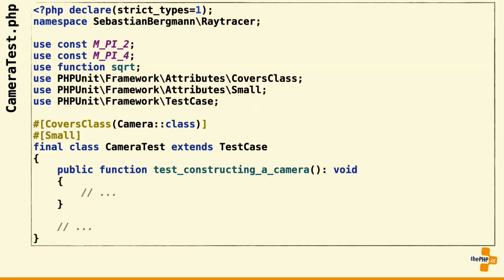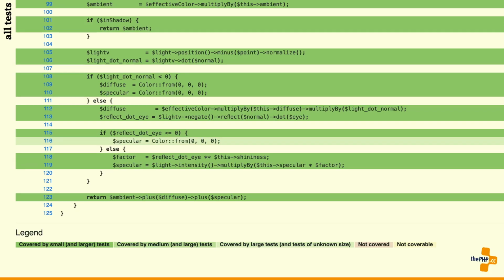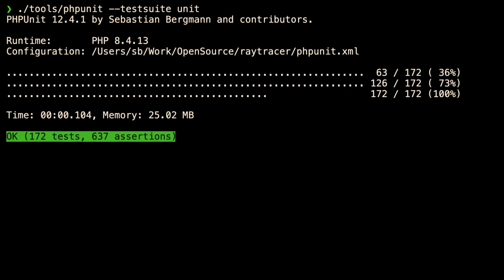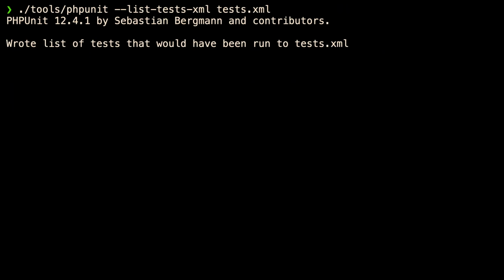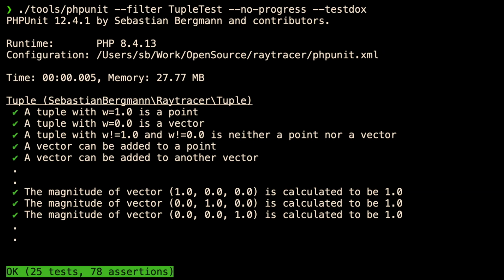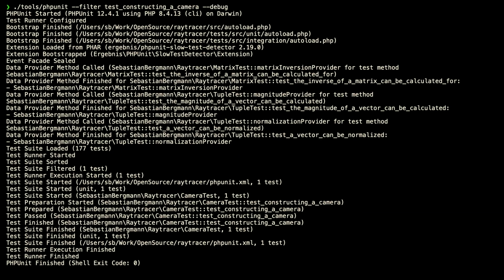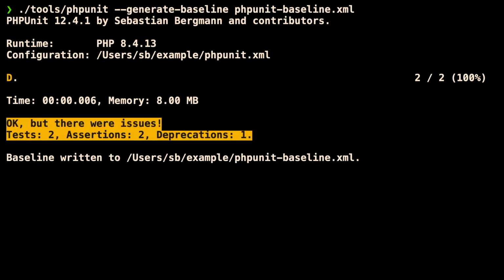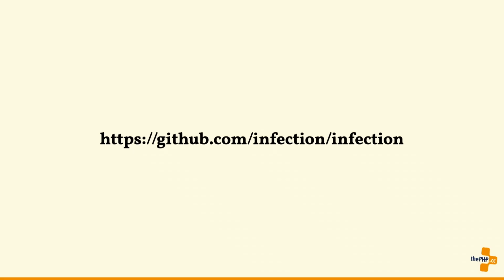So you think you know PHPUnit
Speaker: Sebastian Bergmann

PHPUnit has been around for over two decades and is used by nearly every
PHP developer in the world. While most of us know the basics, there are
depths and hidden valleys of PHPUnit that even the most experienced of us
may have never even heard of.

Join Sebastian Bergmann, the creator and maintainer of PHPUnit, to dig
into the hidden depths of lesser known features to get more out of the
amazing tool you use every day.